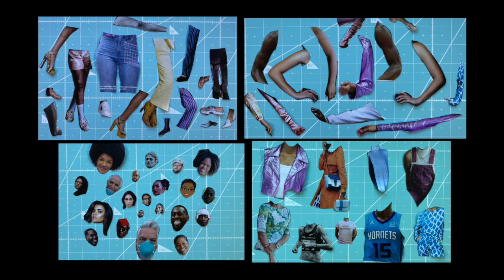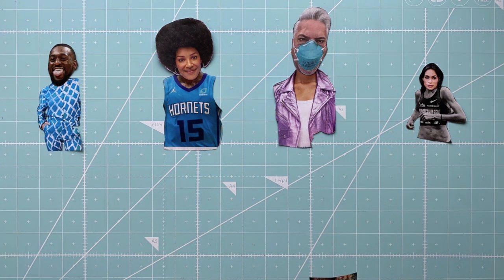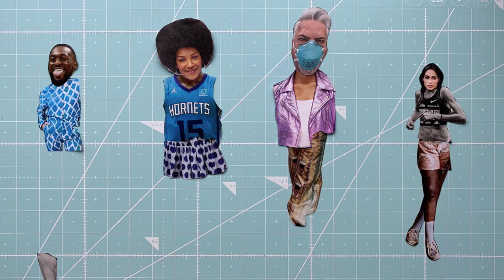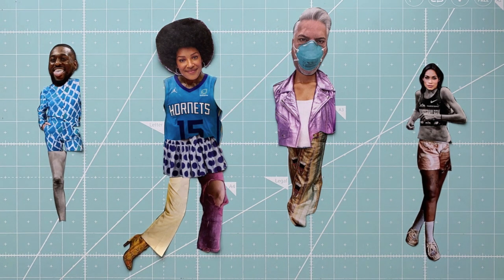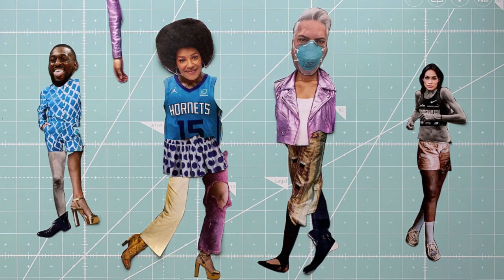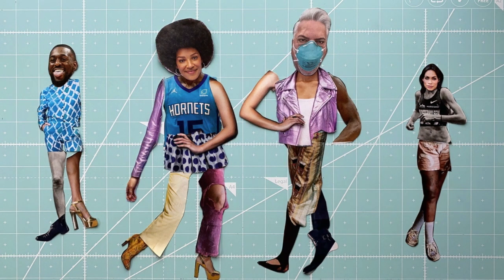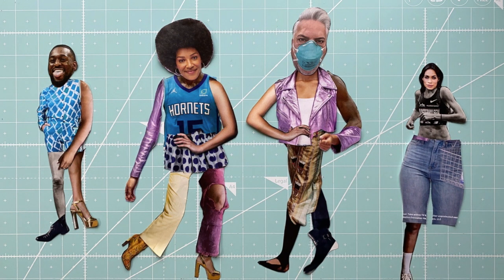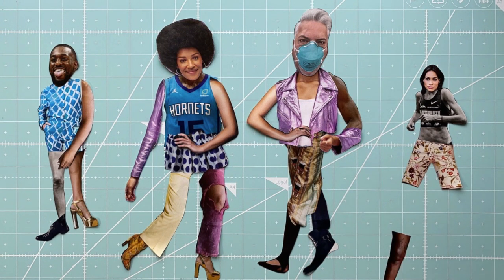Collage Part 4. Body Part Swap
This video is about Collage: Part 4. Body Part Swap